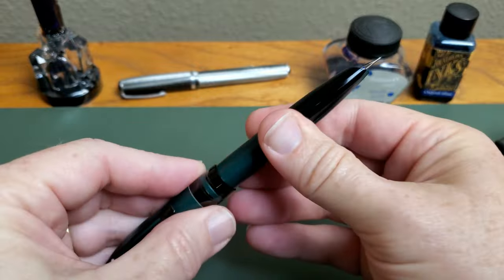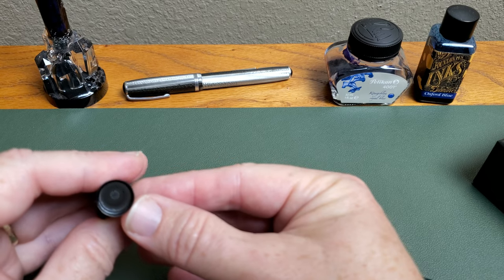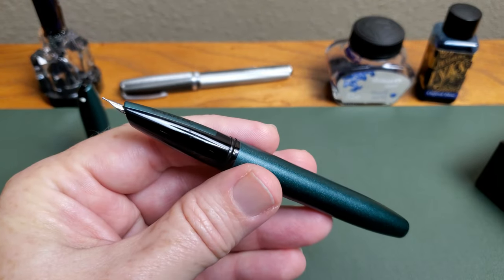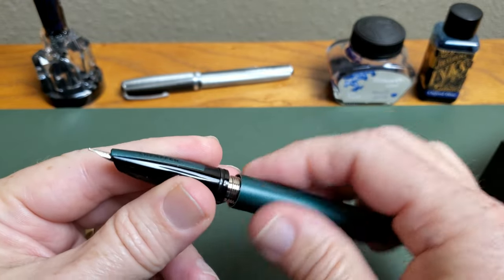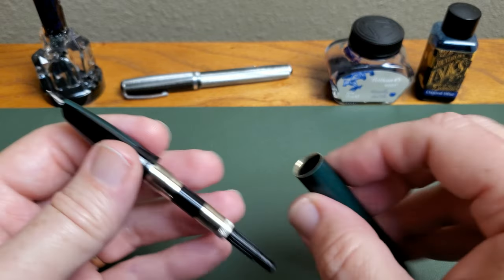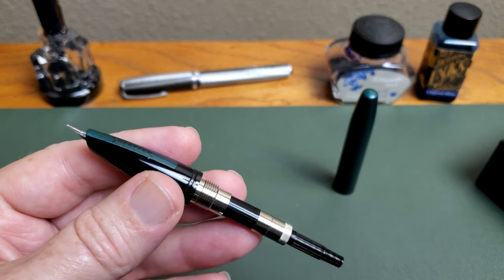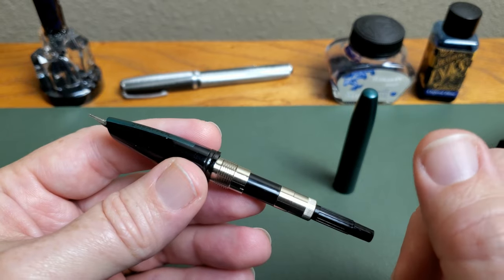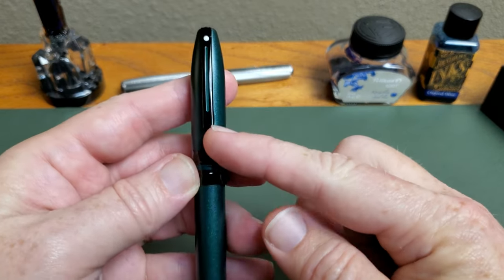My First NEW Sheaffer In A Quarter Century! • Sheaffer Icon Fountain Pen Review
A review of the new Sheaffer Icon. It's a lacquered brass fountain pen pen with a semi-hooded nib (converter included!).

CORRECTION: I forgot to update the nib choices on my spec template. It is available in Fine & Medium only.

Ink is Waterman's Serenity Blue